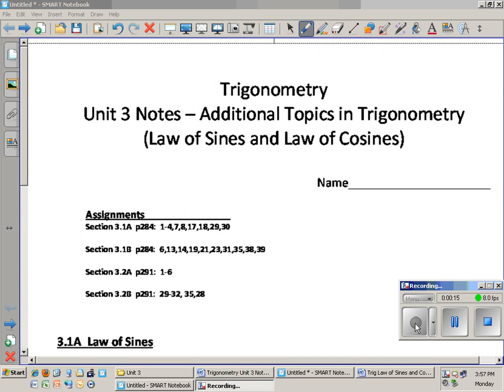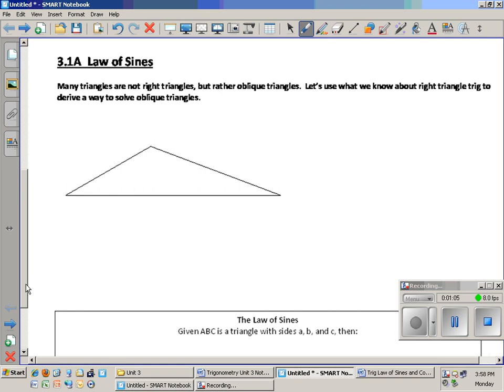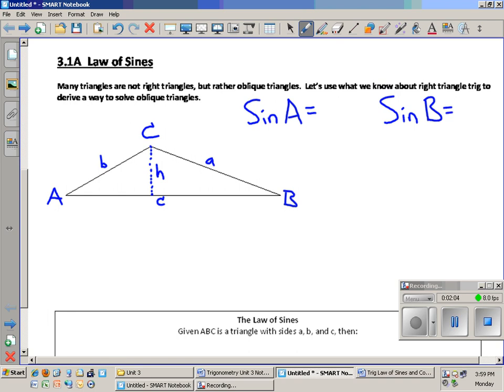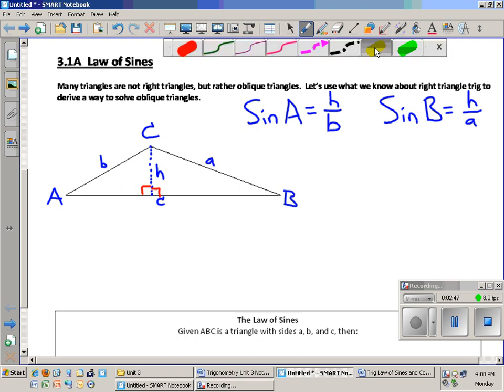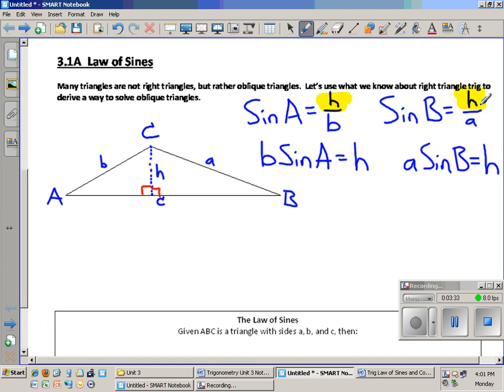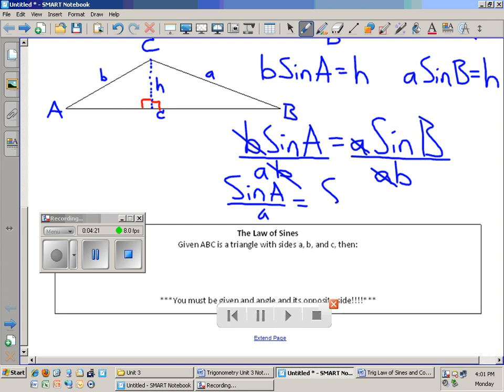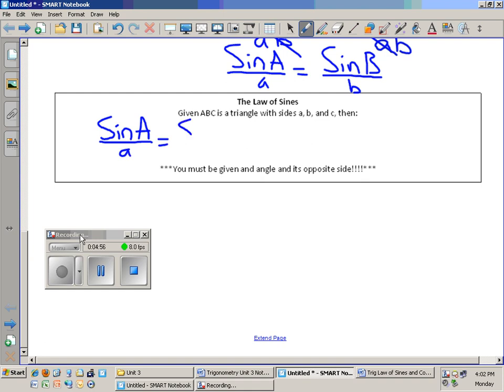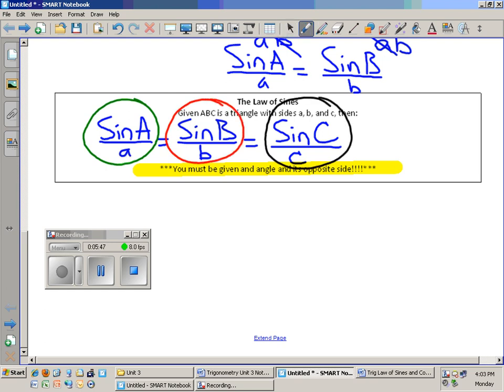ALHS Kevin Gentz Trigonometry Derive the Law of Sines (pg 1 of notes).wmv